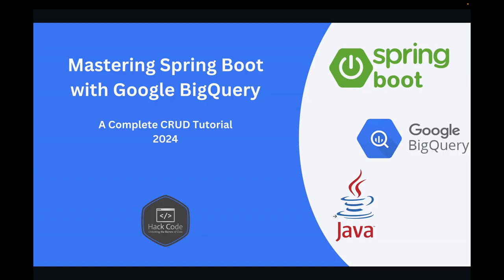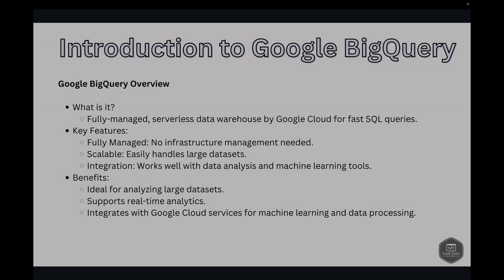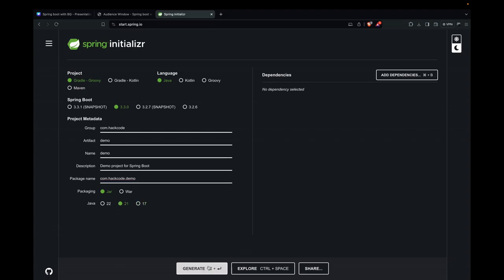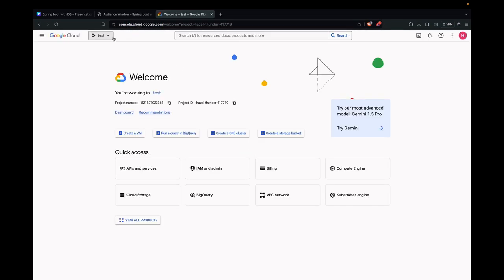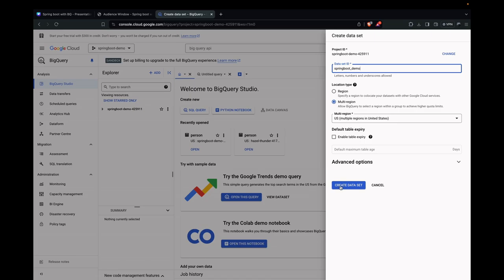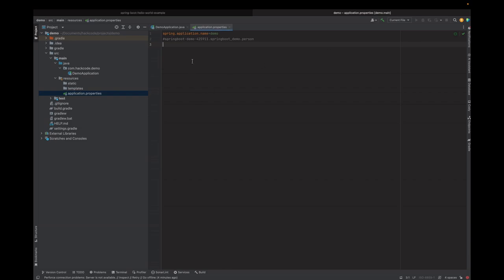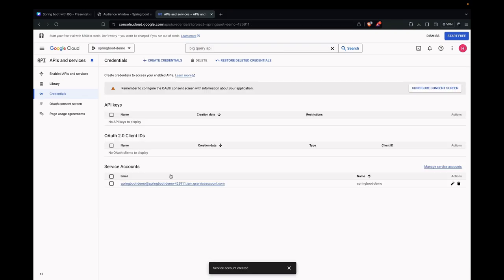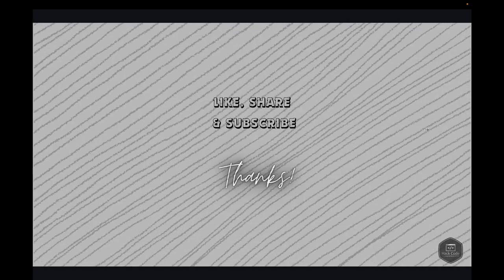Mastering Spring Boot with Google BigQuery: A Complete CRUD Tutorial | Part 1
In this comprehensive tutorial, we dive deep into mastering Spring Boot and integrating it with Google BigQuery. This video is perfect for developers looking to enhance their skills in creating powerful, data-driven applications. We start with an introduction to Spring Boot and BigQuery, followed by step-by-step instructions to build a CRUD (Create, Read, Update, Delete) application. Learn how to handle exceptions, log effectively, and ensure your app is production-ready.

What You'll Learn:

- Basics of Spring Boot and its key features
- Introduction to Google BigQuery and its advantages
- Setting up the development environment
- Implementing CRUD operations with Spring Boot and BigQuery
- Handling exceptions and logging in your application

If you have any questions or suggestions, drop them in the comments below.

Chapters:
0:00 Introduction
0:20 What is Spring Boot?
1:02 Introduction to Google BigQuery
1:45 Setting Up the Environment
2:01 Java JDK
2:21 Spring Boot Boiler Plate Code
4:03 Google Cloud BiqQuery Setup
9:48 Outro for Part 1